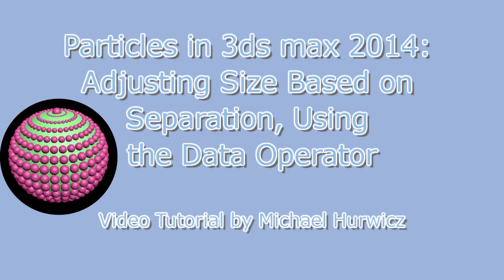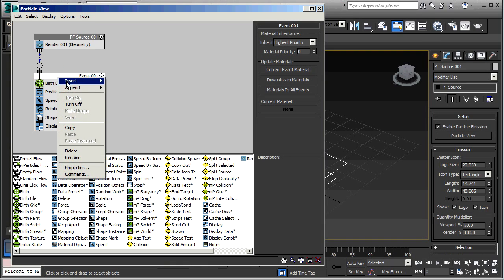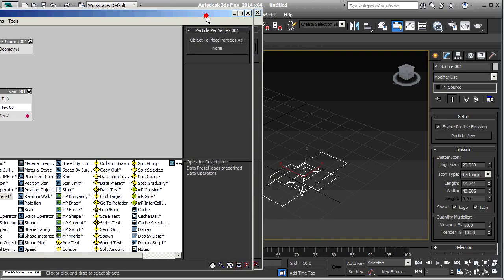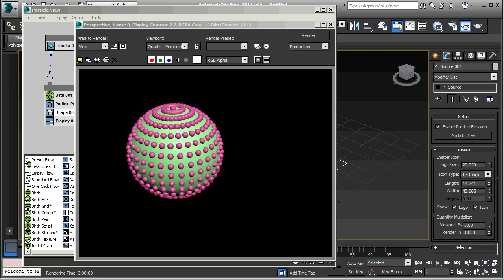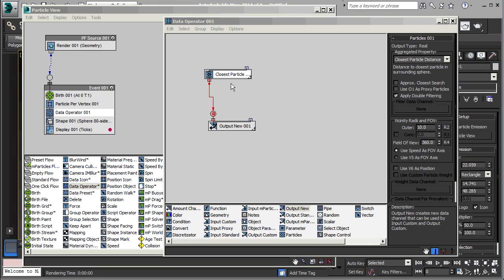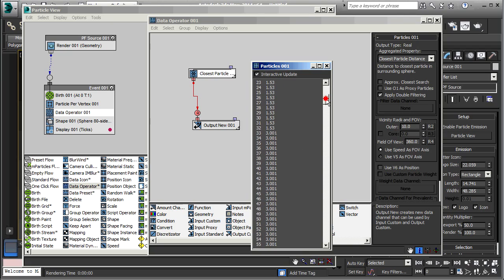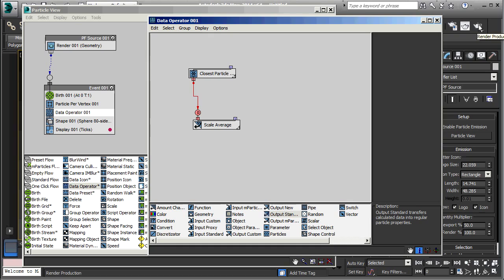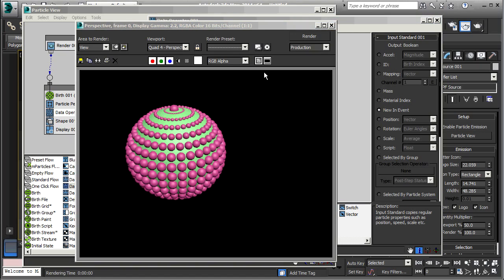Particles in 3ds Max 2014: Adjusting Size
In this Autodesk 3ds Max 2014 tutorial, Creative COW leader Michael Hurwicz uses the Data operator to adjust the size of particles on the surface of a sphere, based on the separation between the particles.